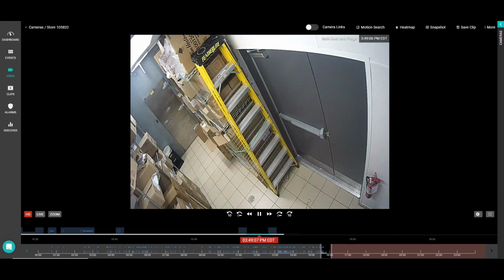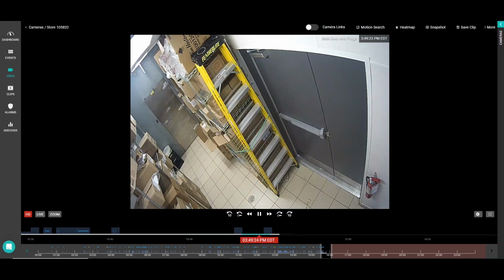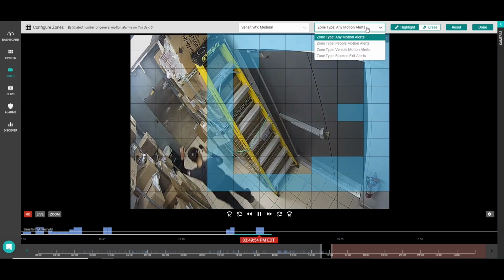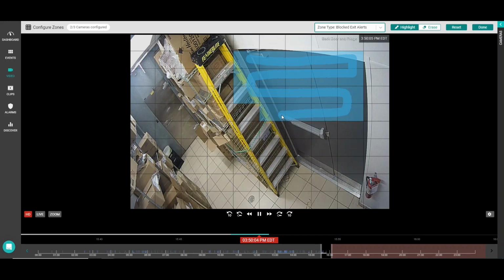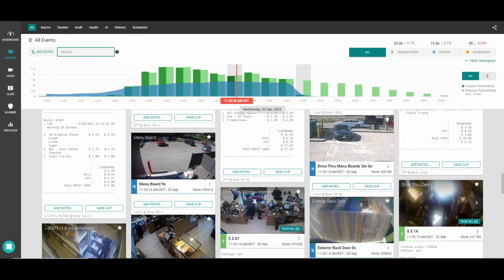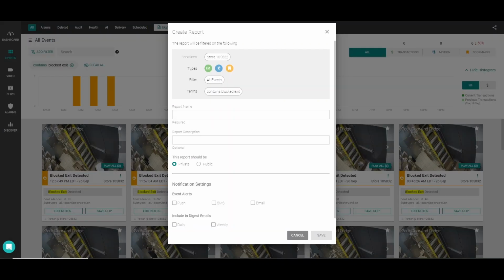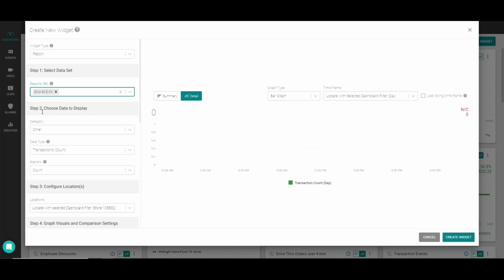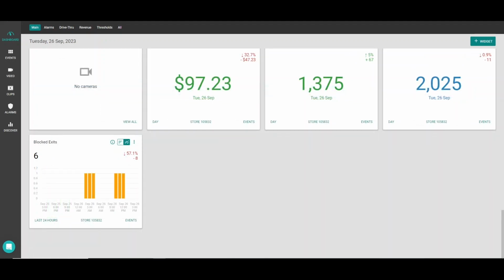Blocked Exit Detection | Avoid OSHA Fines with AI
A quick tutorial explaining how to configure and use Solink's Blocked Exit Detection.